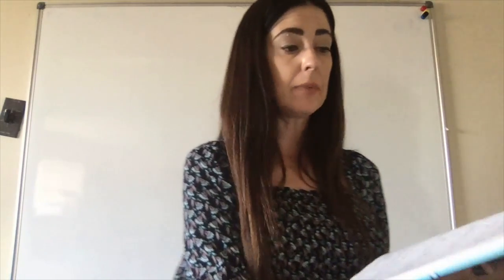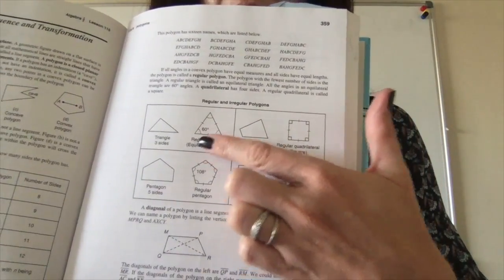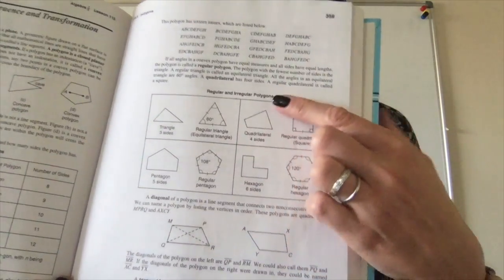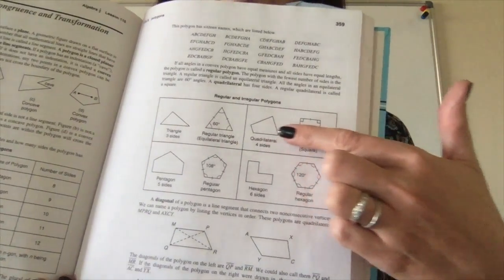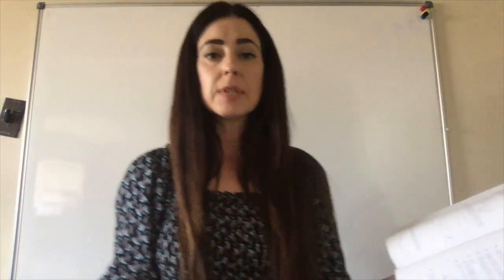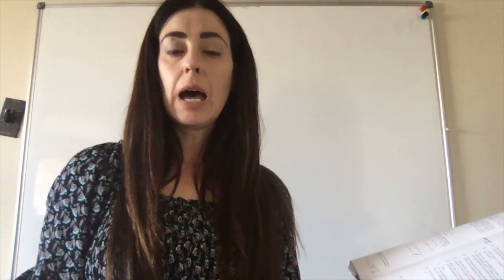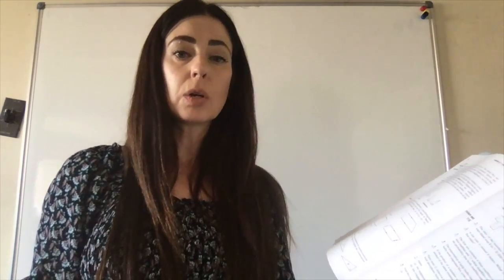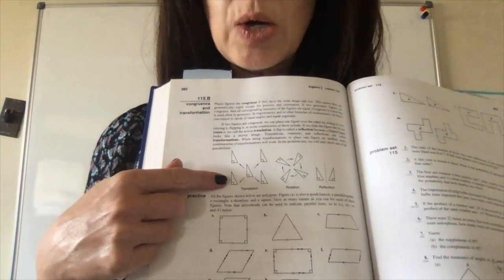Algebra Half - Lesson 115